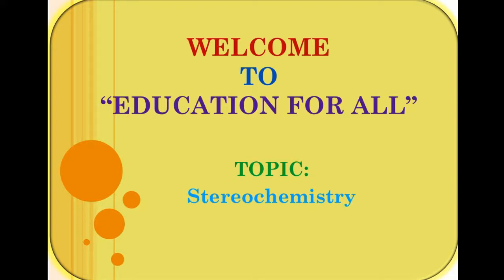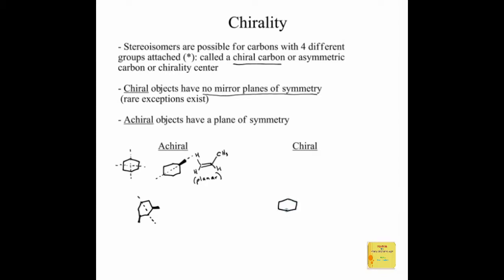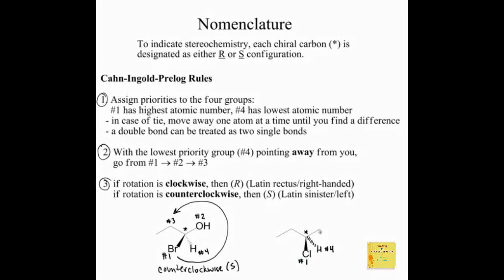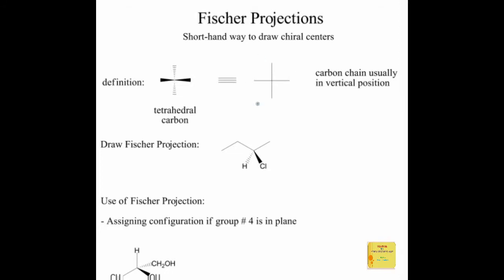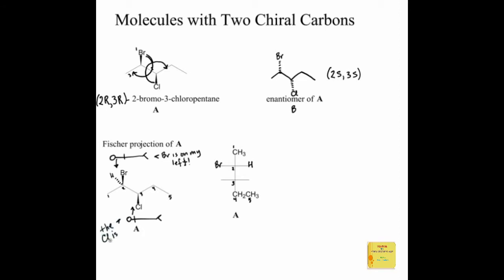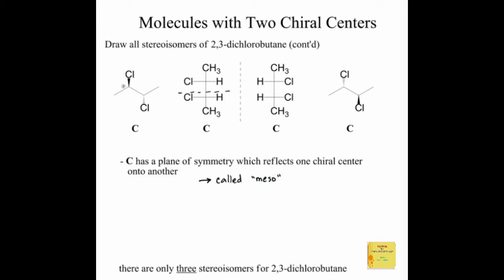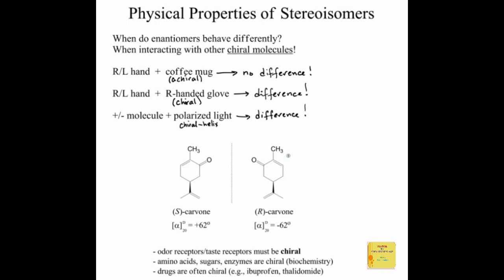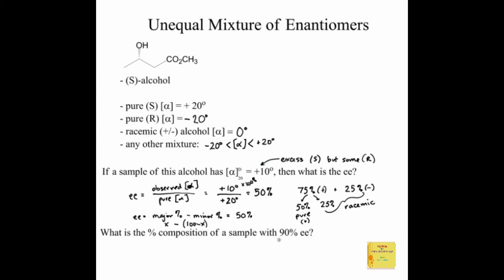Stereochemistry, organic chemistry.